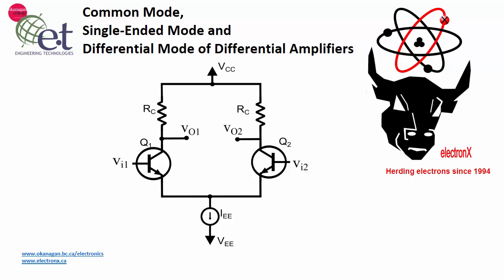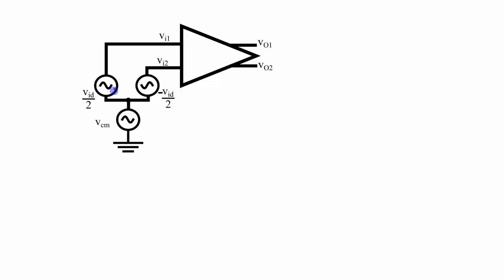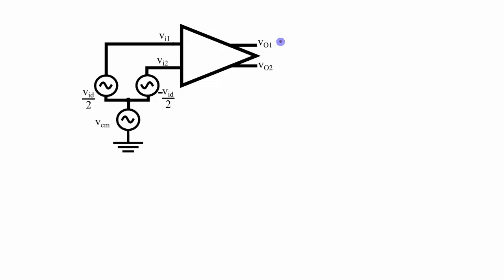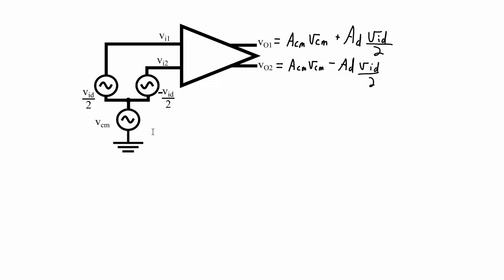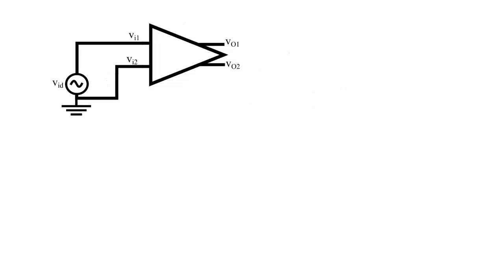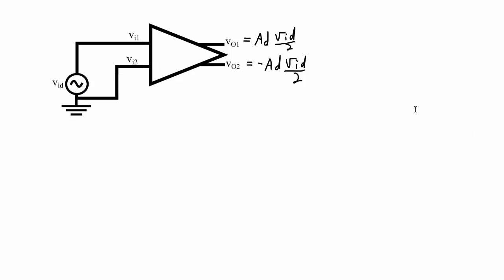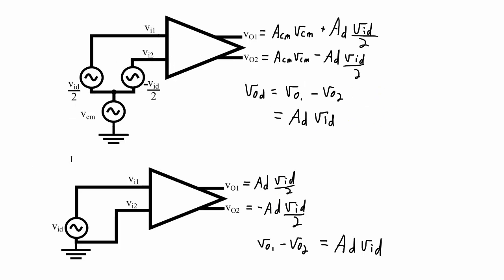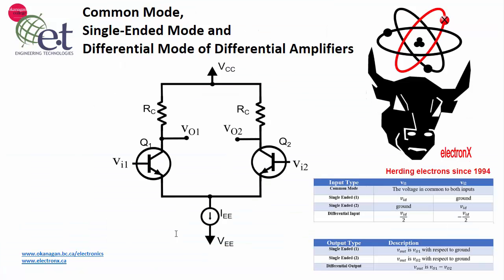BJT Differential Amplifiers Inputs and Outputs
An overview of the different combinations of inputs and outputs (single-ended and differential) that you can have on a BJT based differential amplifier.